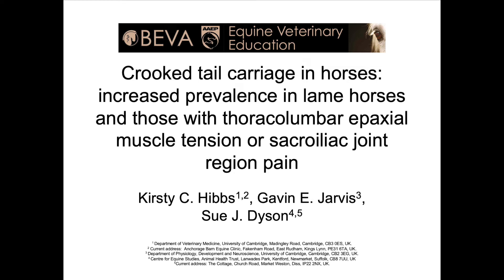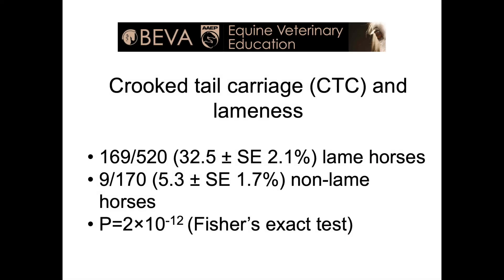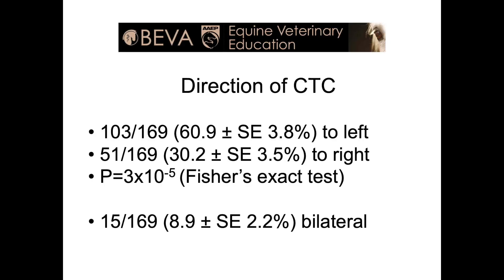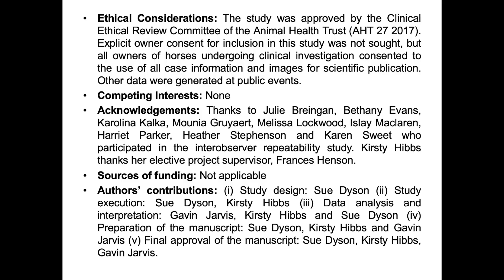EVE Video Abstract, No 8, Crooked tail carriage in horses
In this edition of the Equine Veterinary Education Video Abstracts, Dyson, Hibbs and Jarvis' paper 'Crooked tail carriage in horses: increased prevalence in lame horses and those with thoracolumbar epaxial muscle tension or sacroiliac joint region pain' is discussed. This paper is published in Equine Veterinary Education. Link to paper